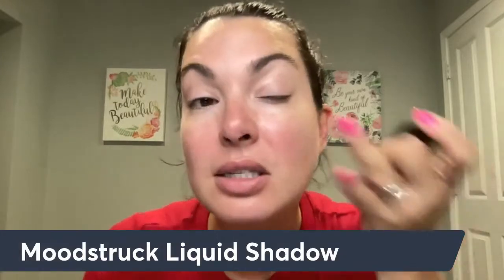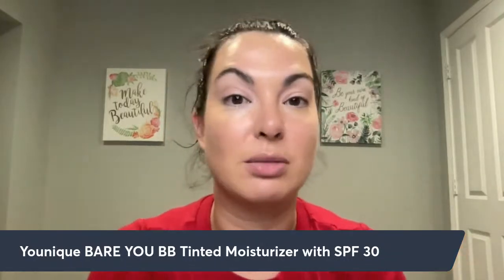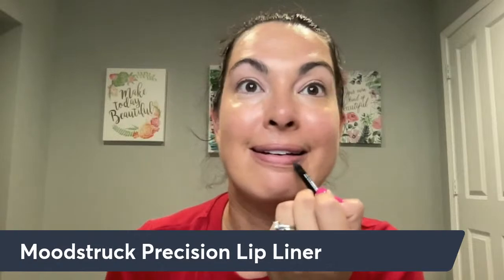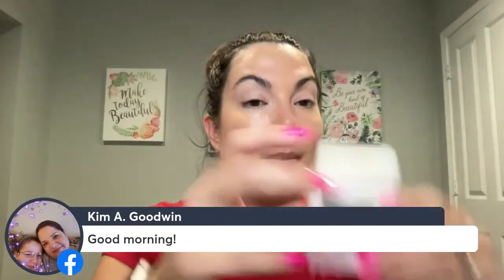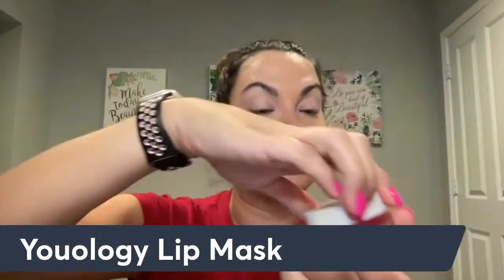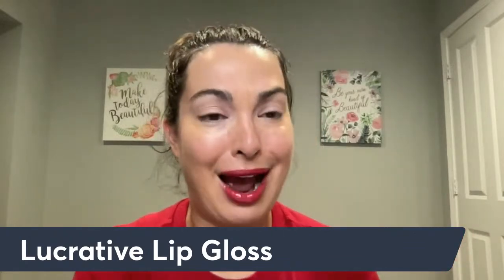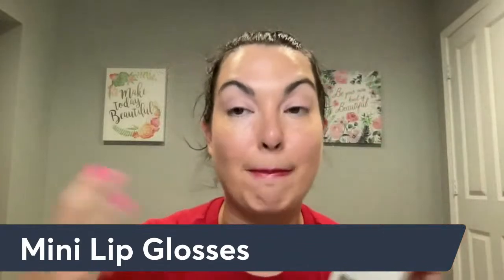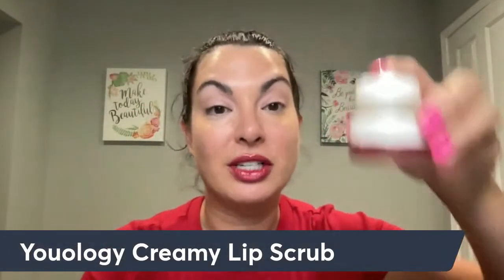Younique October 2023 Special - Let's Look at all the Lip Products!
to order the October special, GLOWplexion, and QUADRA 4in1 Lash Product!

Books I am currently recommending:
The High 5 Habit
The Power of Positive Thinking
What Great Parents Do
The 5 Second Rule

Try Audible